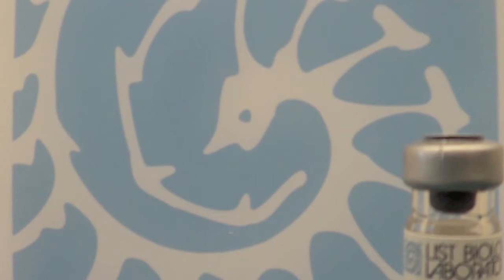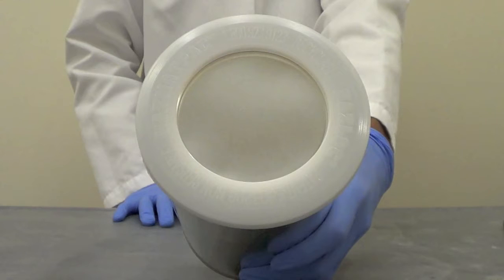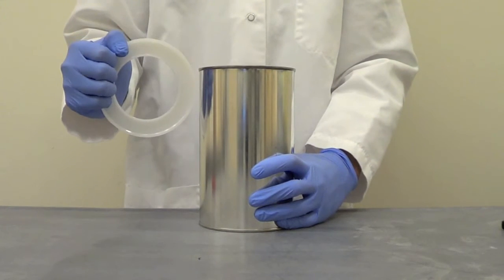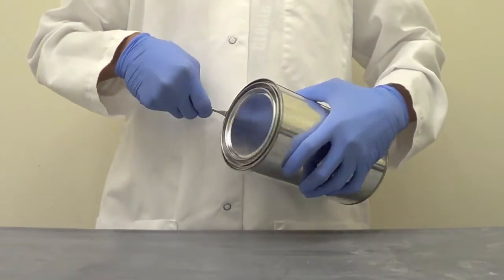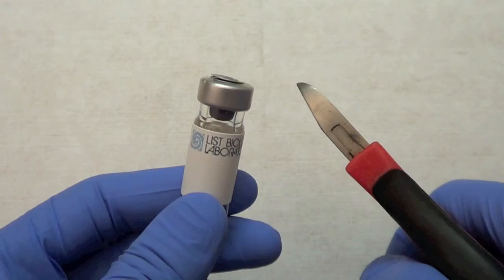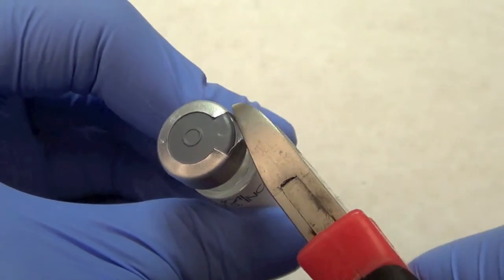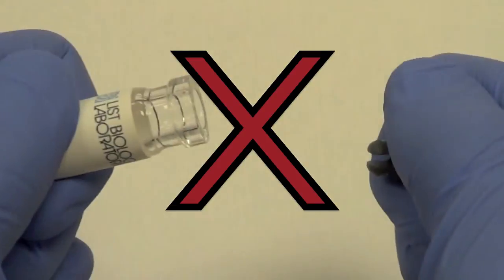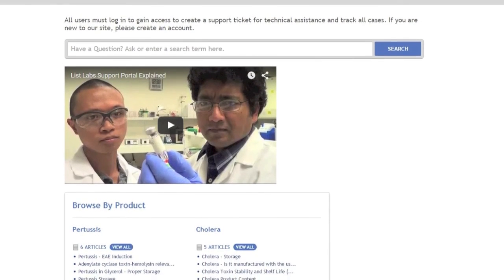How To Open DG Containers And Vials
In this video, you will find a list of recommended steps on handling List Labs products including Dangerous Goods containers and vials upon receiving them. It should be noted that these are simply our own suggestions. If your institution has a standard protocol in place, we ask that you follow said standard protocol.

As always, use caution, wear the proper personnel protection equipment, and follow the safety policies of your instution, and local, state, and federal regulations when handling List Labs products.

Filmed on location in Campbell, CA, USA.